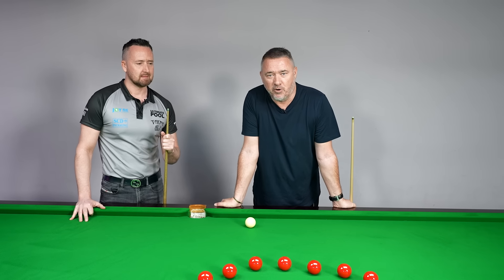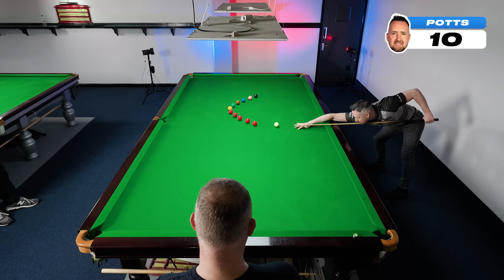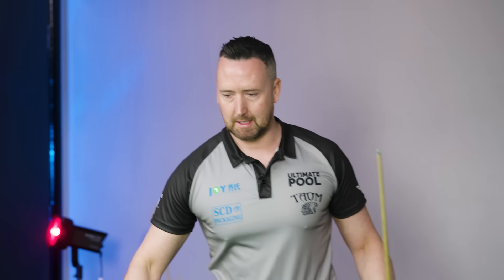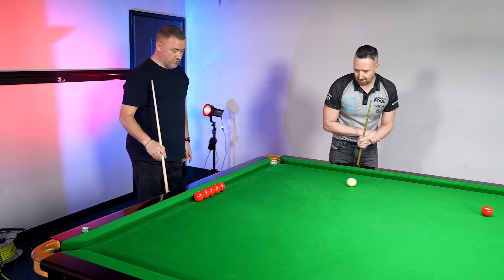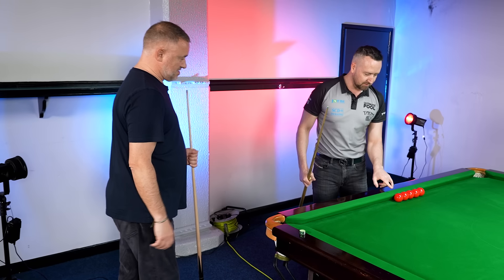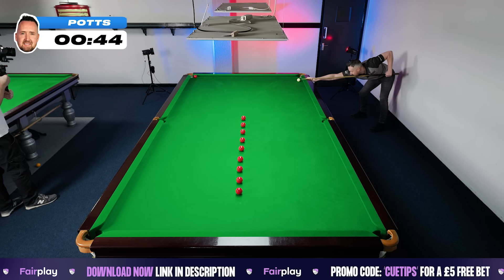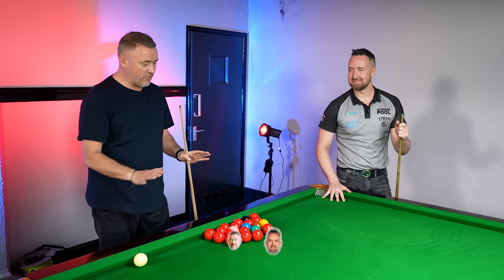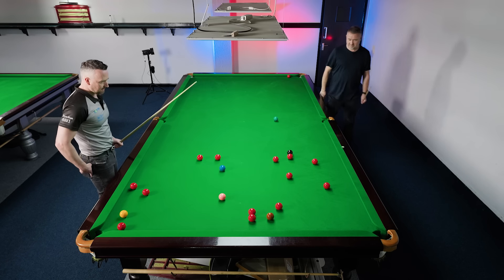Pool World Champion VS Snooker World Champion In An Epic Snooker Skills Battle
Sign up to Fairplay Exchange using the code 'Cue Tips' and receive a free £5 bet. You'll also then have a chance of winning Stephen & Gareth's £100 wager

Pool World Champion Gareth Potts is back on the channel, but this time on the snooker table! Gareth shows off some of his silky snooker skills in the Cue Tips Challenge Series, can Stephen get the better of him? It's another extremely close one, so watch until the end to find out who takes the victory.